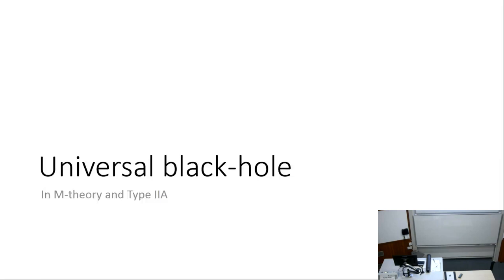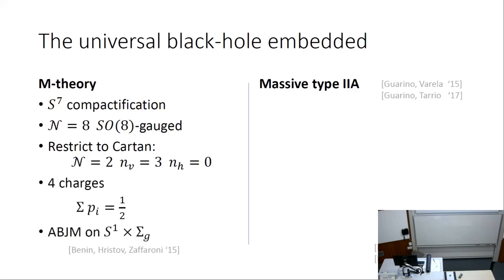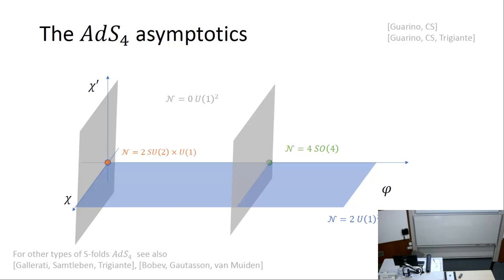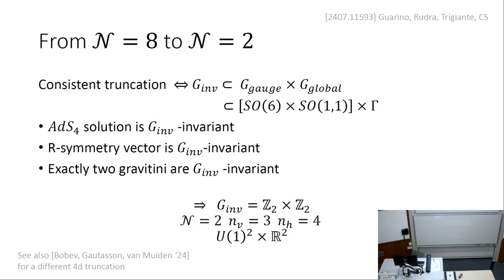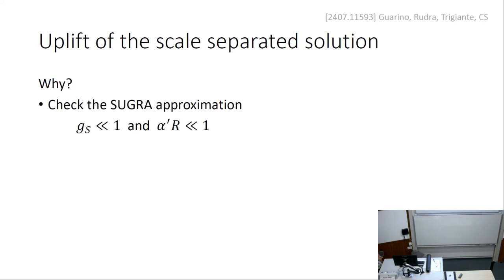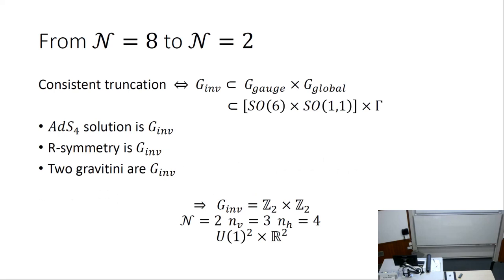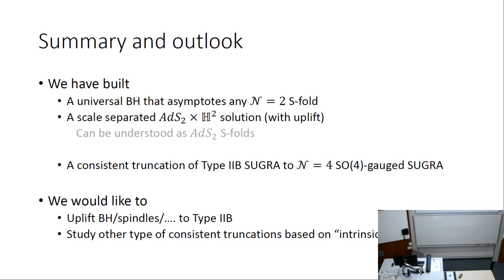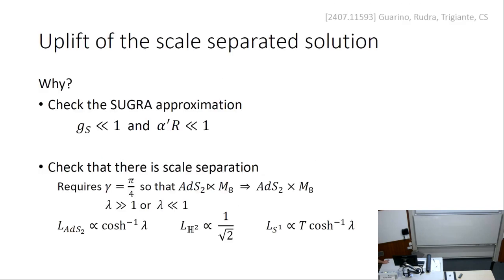Eurostrings 2024 - 04/09/24 - Colin Sterckx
S-folds: new N=4 D=4 consistent truncation of Type IIB and N=2 black-hole solutions by Colin Sterckx